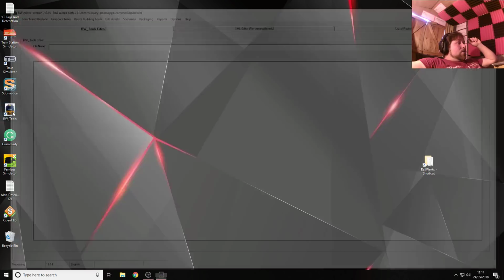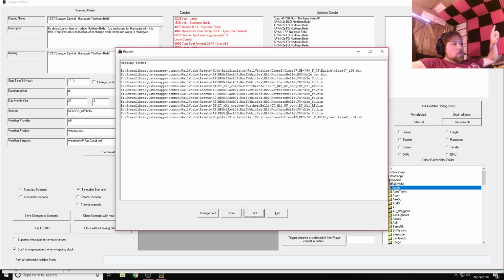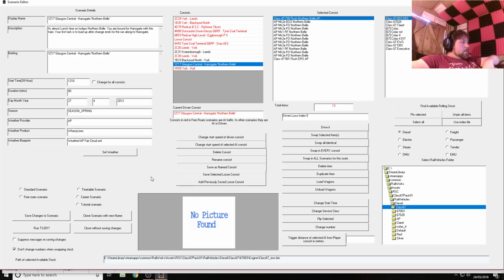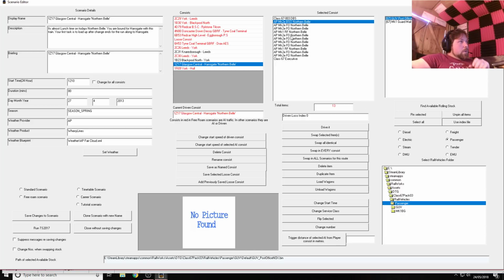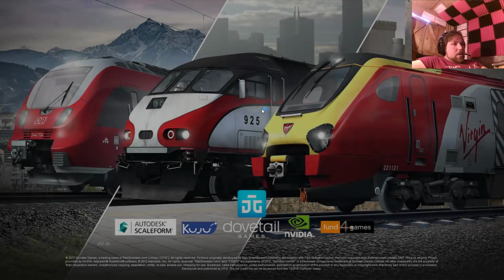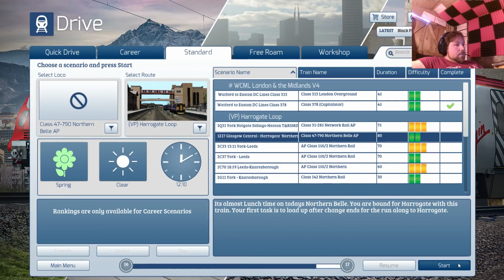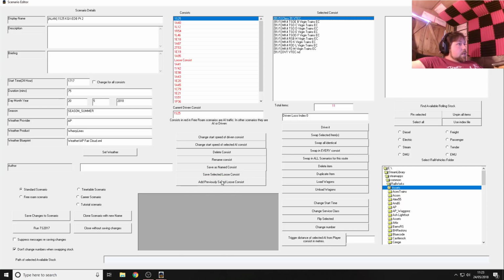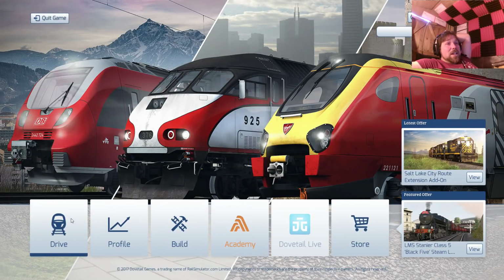Train Simulator 2018: How To Swap Stock in RWTools